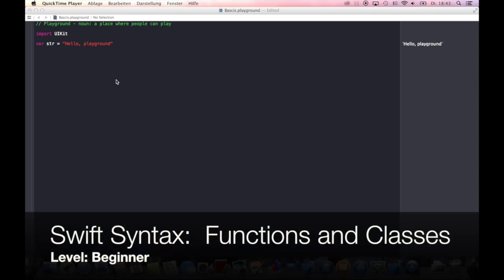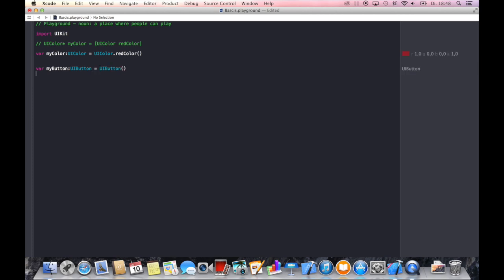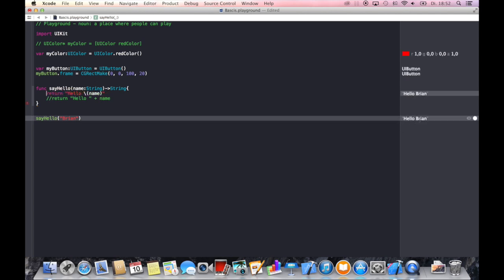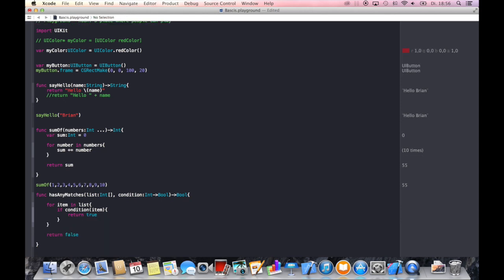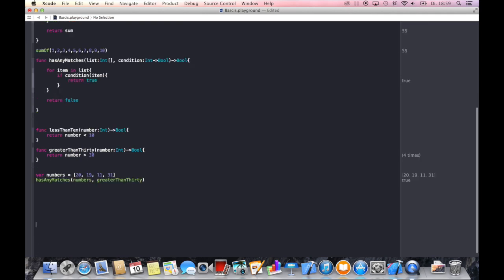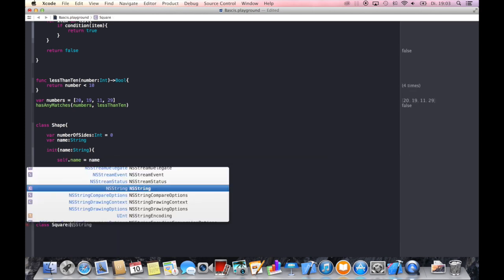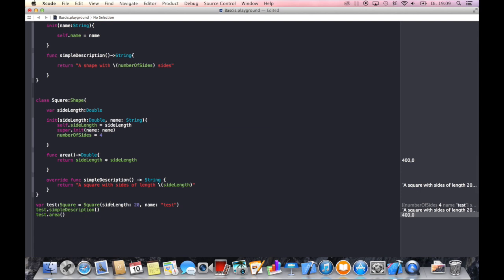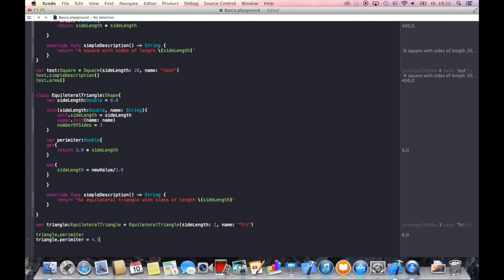Apple Swift Tutorial: Create your own Classes and Functions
In this tutorial you are going to become familiar with the new features Swift offers for using functions and you are going to write your own custom classes.

***COMMENTS
If you have questions about the video or Cocoae programming.